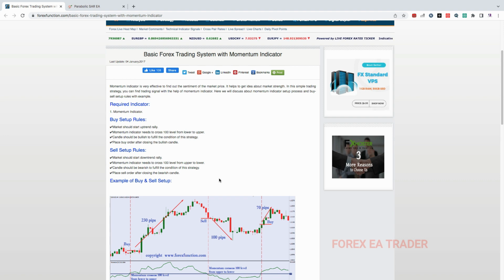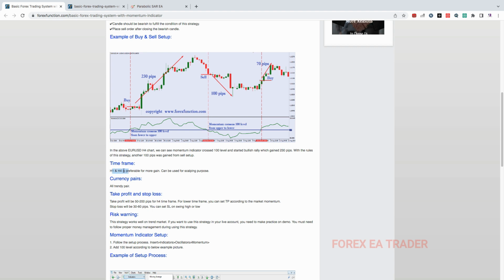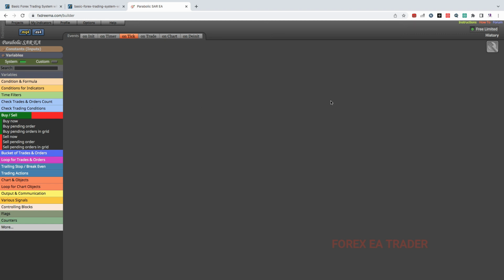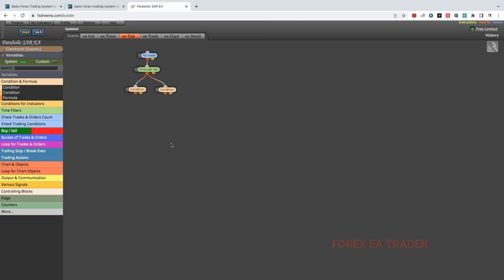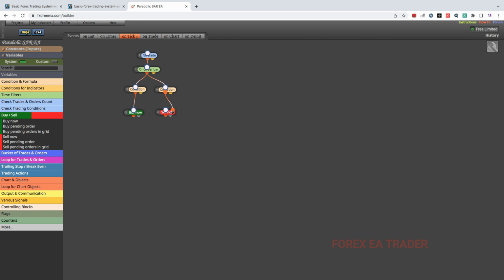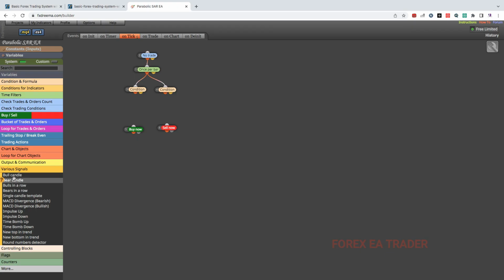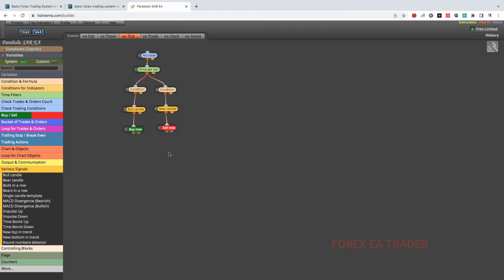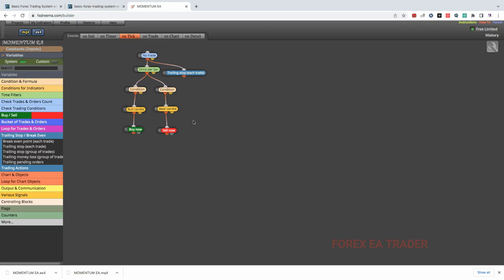How to make a forex robot free no coding - Momentum indicator forex EA Fxdreema: FOREX EA TRADER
How to make a forex robot free no coding - Momentum indicator forex EA Fxdreema: FOREX EA TRADER. How you can use momentum indicator to make a forex trading robot.